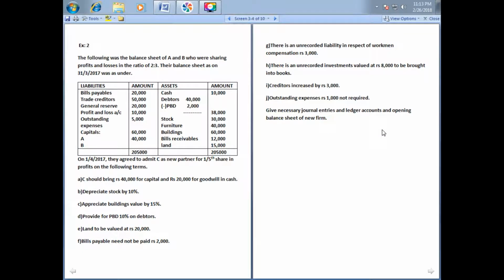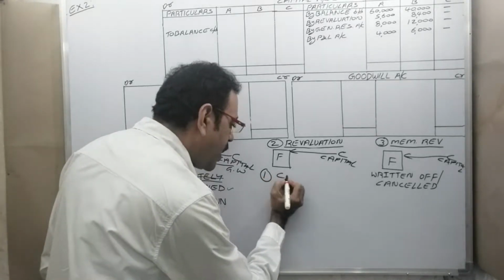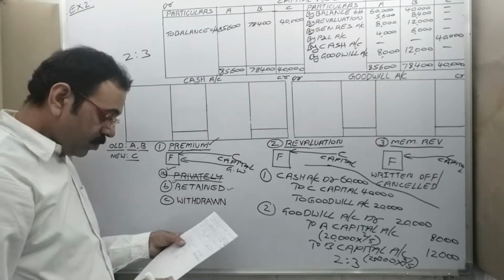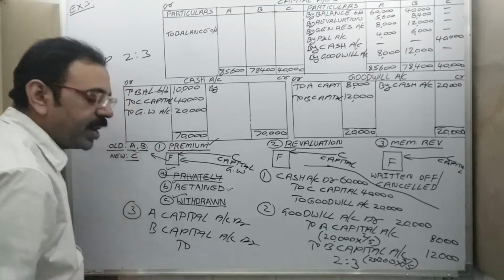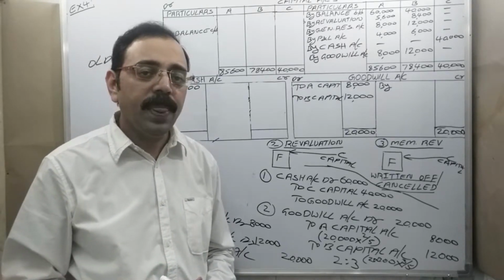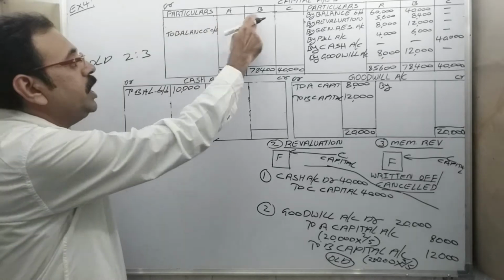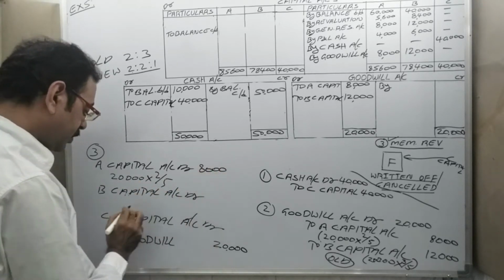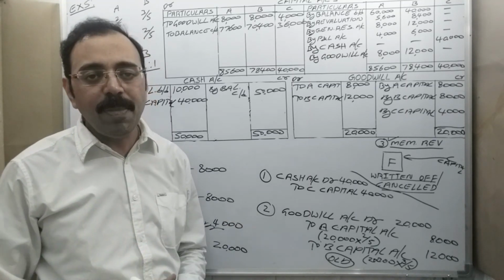goodwill accounting in partnership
This video contains treatment of goodwill on admission of partner. it contains goodwill treatment methods i.e., Premium method, Revaluation method, Memorandum Revaluation method.